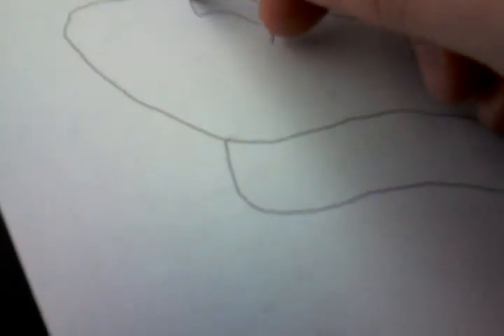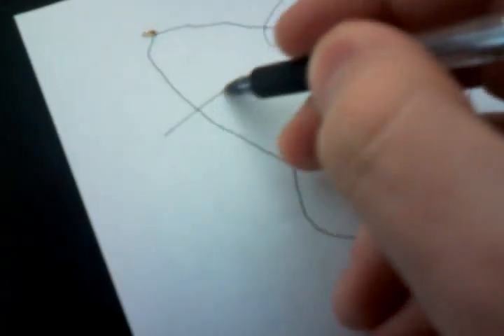Bic Pens With Termites 1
Bic Pens simulate the pheromones termites use to communicate. This Termite is actually obedient to the pheromones